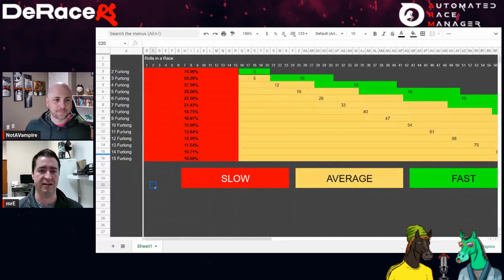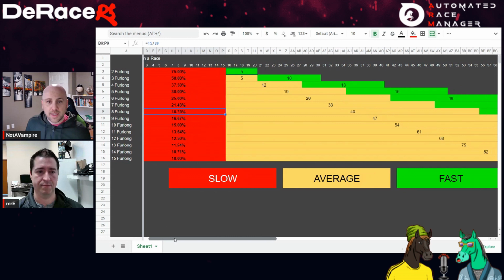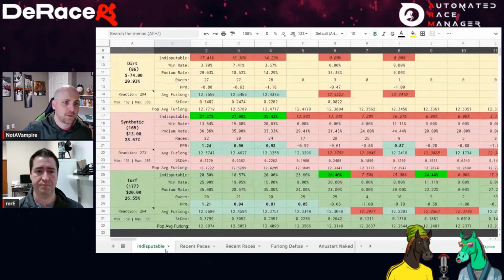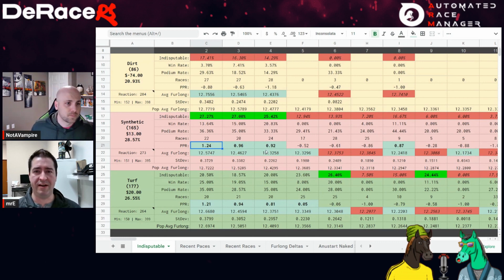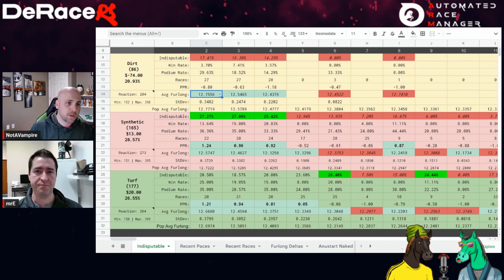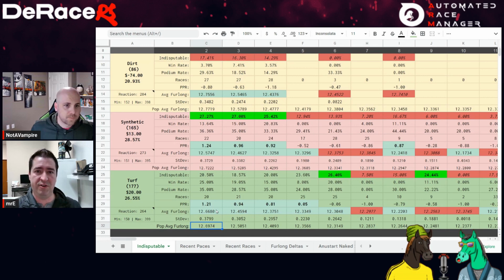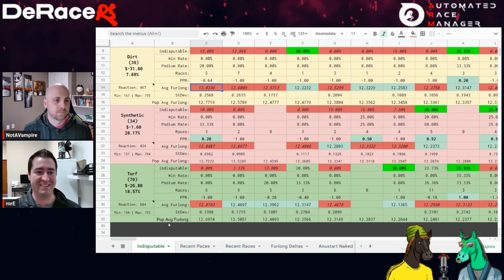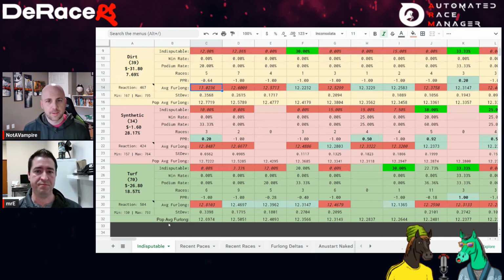Ep 41: Linear Regression (Best method to review a Horse)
Linear Regression is my personal FAVORITE method to assess a DeRace horse's quality of data. If you use this model correctly, you can discover your surface preference and an estimated range where to race your horse with far less runs (money saved) than scatter shotting your training.

Looking to automatically race your DeRace horses? Sign up for ARM (the Automated Race Manager below).

Our Direct Socials:
NotAVampire#1004
mrE | BrudeStables#0165